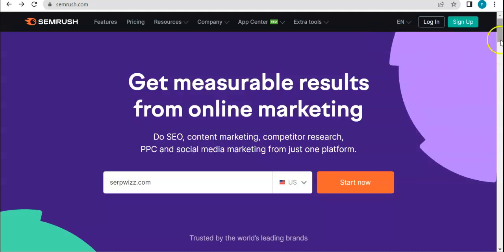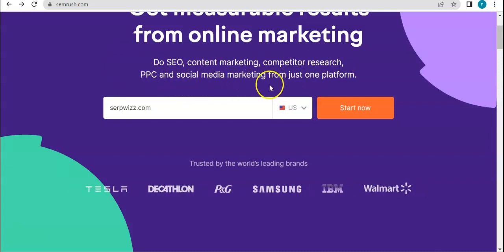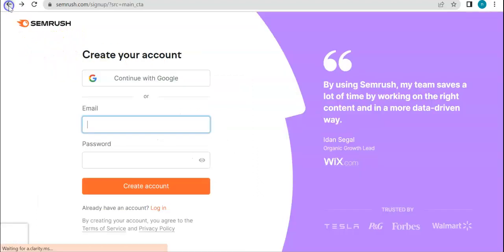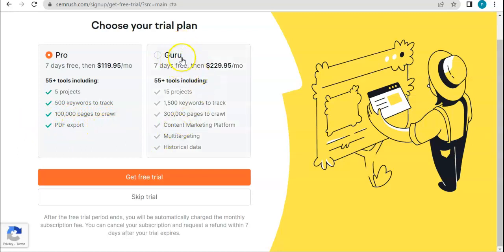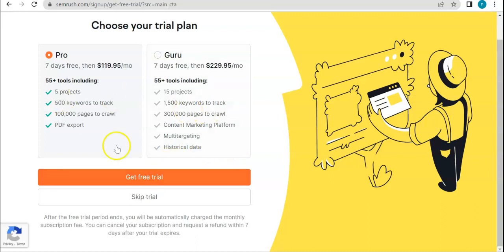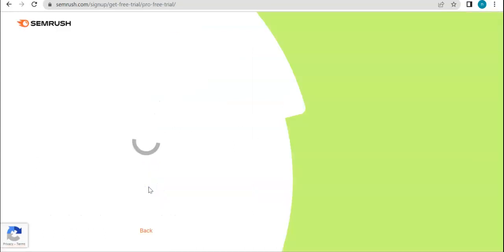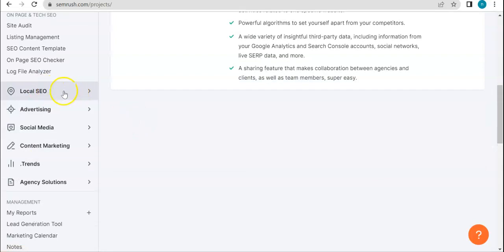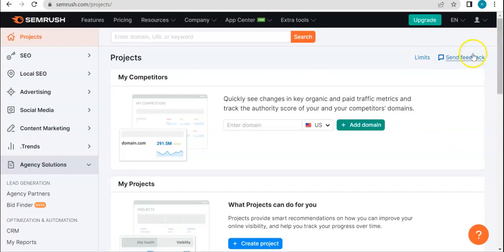How to Sign Up For A Free Trial In SEMRUSH | SEMRUSH Tutorials